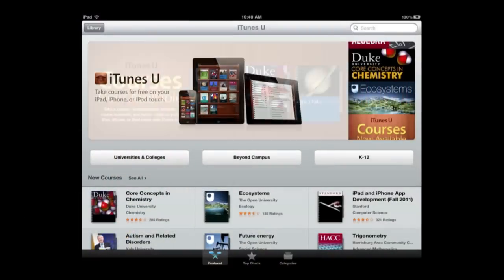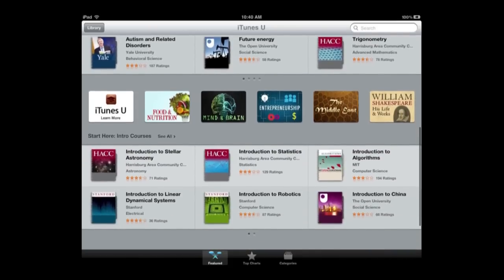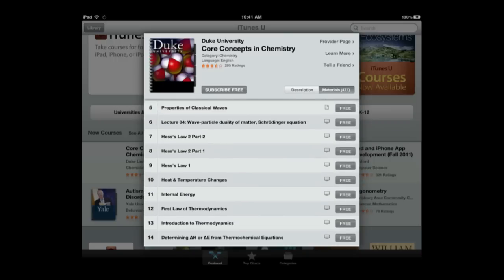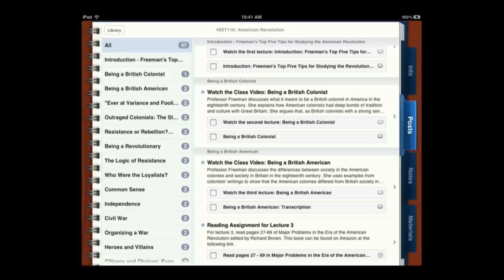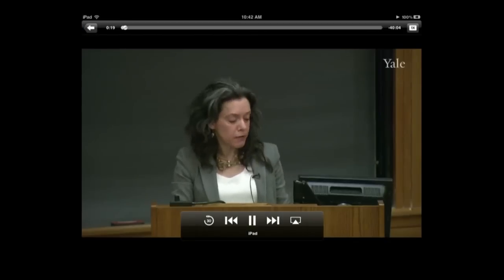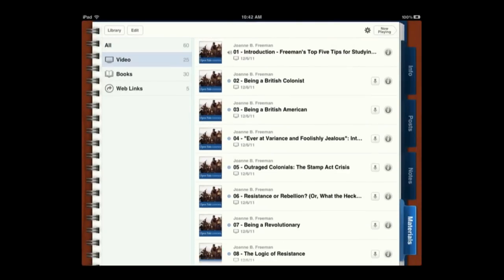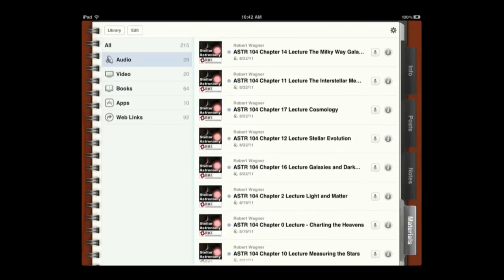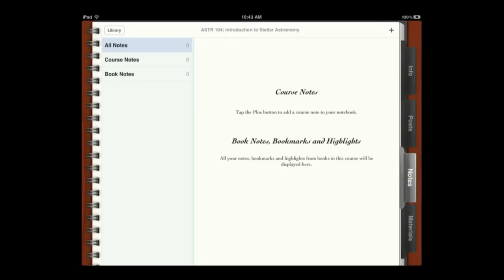iTunes U App For iPad (MacMost Now 663)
The courses can include video, audio, reading materials, apps, web links and other items. You can follow along with the course and take notes.